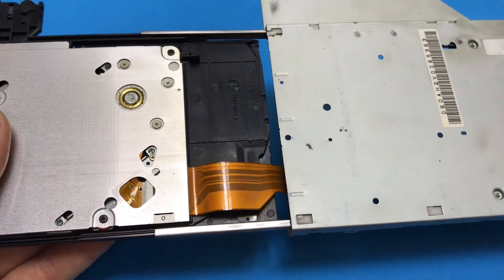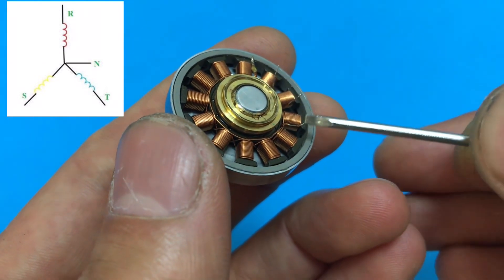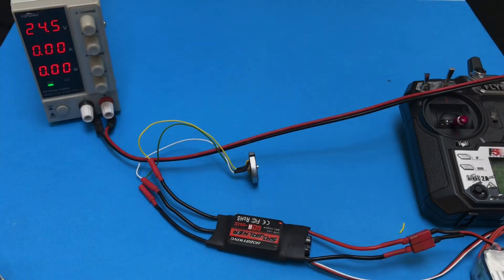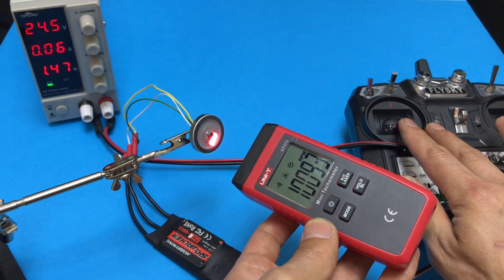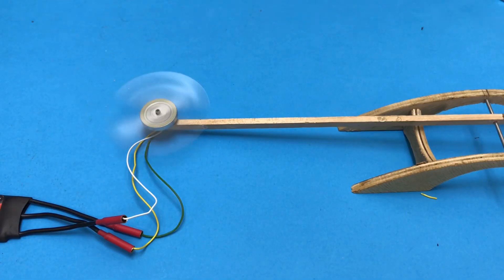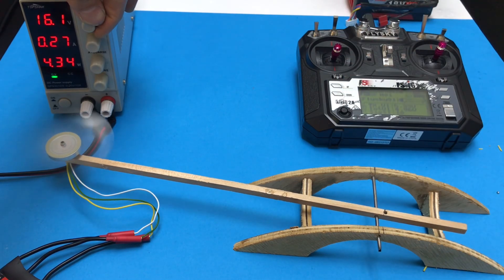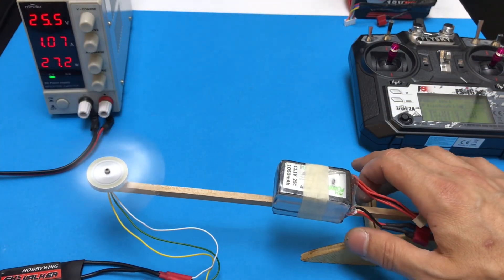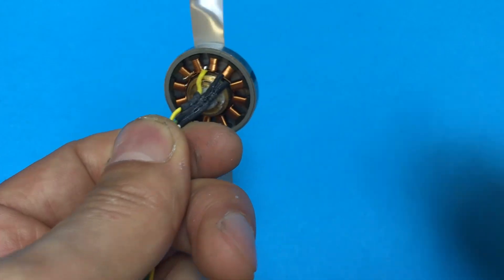ESKİ DVD SÜRÜCÜLERİ ATMAYIN SÜPER GÜÇLÜ FIRÇASIZ MOTORA DÖNÜŞTÜRÜN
Fırçasız doğru akım motoru, motorun her fazını bir kapalı döngü kontrolörü aracılığıyla sürmek için alternatif akım şeklinde elektrik üreten bir invertör veya anahtarlama güç kaynağı aracılığıyla doğru akım elektriğiyle çalışan senkron motorlardır. Kontrolör, motorun hızını ve torkunu kontrol eden motor sargılarına akım darbeleri sağlar. Bu kontrol sistemi, birçok geleneksel elektrik motorunda kullanılan komütatörün yerini alır.
1985 - Günümüzdeki 5,25 inç'lik CD sürücülerinin büyüklüğünde (1,6 inç yükseklikte) sabit diskler üretildi. 1987 - 3,5 inç'lik, 500 MB'a varan büyüklüklerde sabit diskler üretildi. 1997 - IBM masaüstü bilgisayarlar için 16,8 GB'lık bir sabit diski piyasaya sürdü. 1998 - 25 GB'lık diskler piyasaya çıktı.
Sabit disk ya da Hard disk kısaca HDD ya da Türkçesi ile sabit disk sürücüsü veri depolanması amacı ile kullanılan manyetik kayıt ortamlarıdır. Önceleri büyük boyutları ve yüksek fiyatları nedeni ile sadece bilgisayar merkezlerinde kullanılan sabit diskler, cep telefonları ve sayısal fotoğraf makineleri içine sığabilecek kadar küçülen boyutları ile günlük hayatımıza girmişlerdir.
Sabit disklerin en yoğun kullanım yeri bilgisayarlardır. Ses, görüntü, yazılımlar, veritabanları gibi büyük miktarlarda bilgi, gerektiğinde kullanılmak üzere sabit disklerde saklanır. Günümüzde sabit diskler veri aktarımında son derece hızlanmış olsalar da elektromekanik yapıda olduklarından RAM'lara göre yavaştırlar. Bilgisayarlarda yardımcı ve kalıcı bellek olarak kullanılırlar. Bir bilgisayar yazılımı işletilmeye başladığında, yazılımın çalışması için gerekli olan bilgiler sabit diskten okunarak çok daha hızlı olan RAM belleğe aktarılır. Gereksinim duyulan kısım RAM'a sığmayacak kadar büyükse, bilgisayar sabit diskin bir bölümünü RAM bellek gibi kullanır.